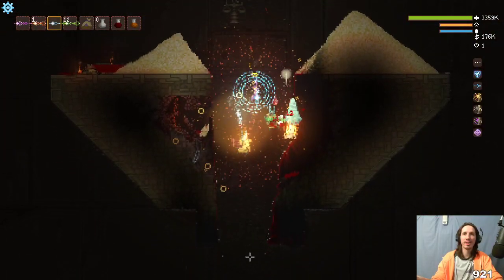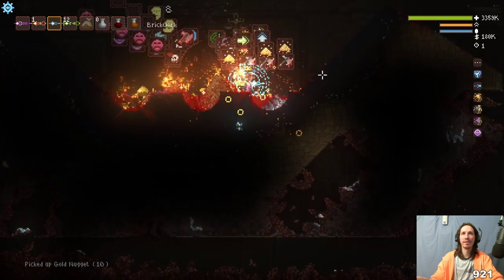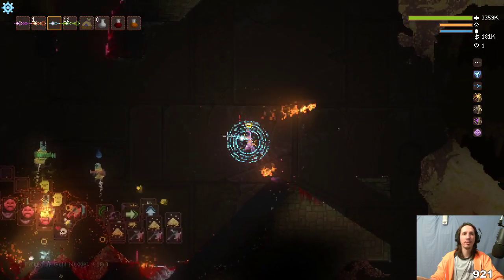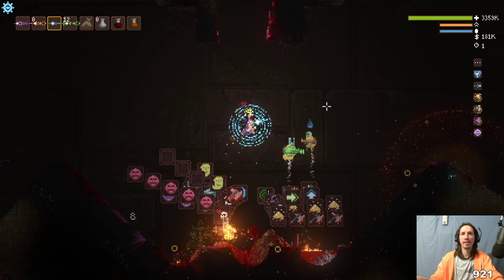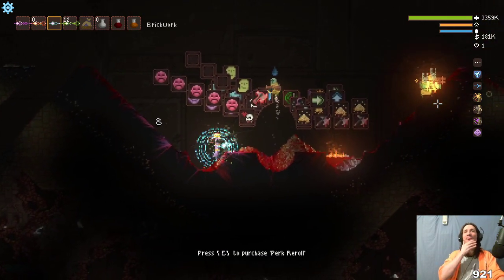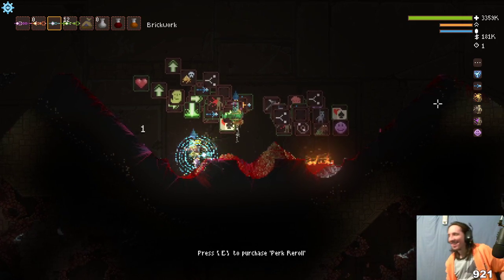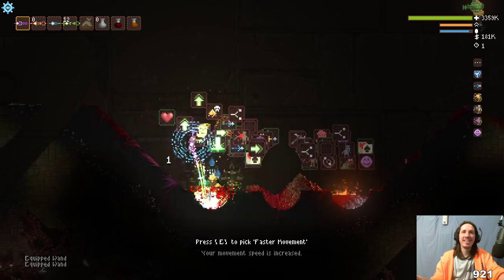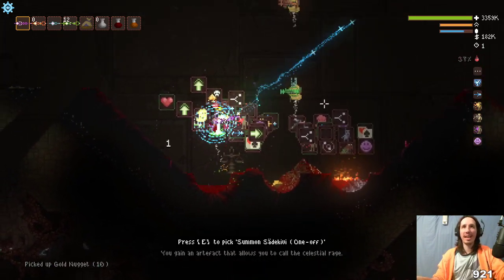Noita Science has its Ups and Downs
Checking out some of the new stuff added to the Noita Beta Client and decided to try a little science along our journey on stream.